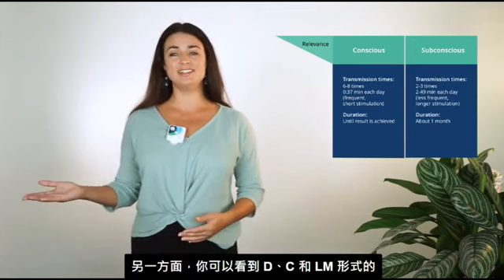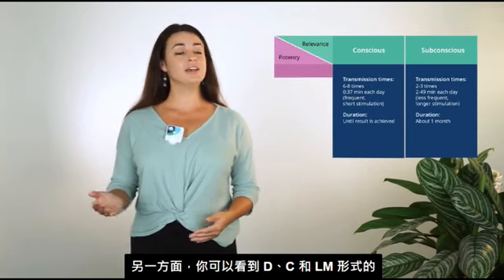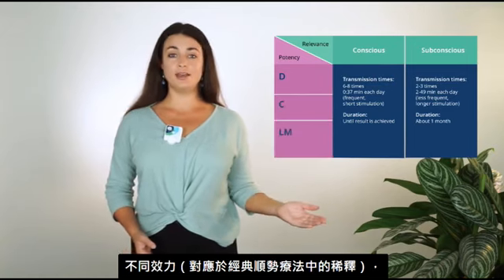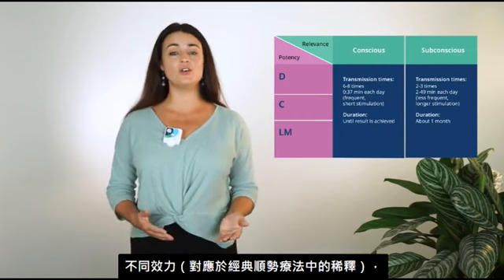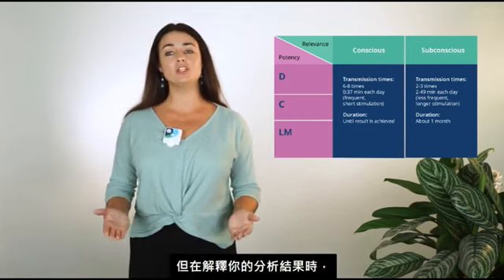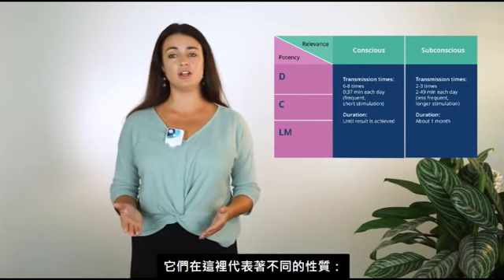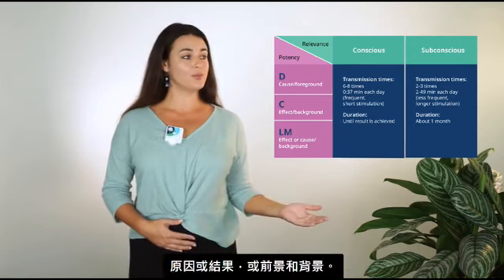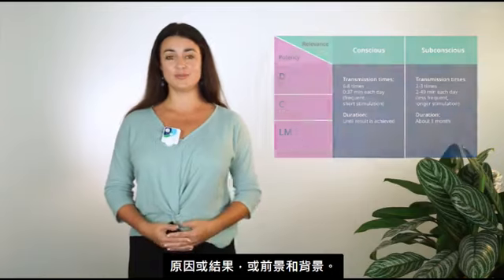[愛役康欒] Healy Coach輔導分析報告:如何解謮數值D-C-LM (官方版中字幕)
Healy Coach 輔導分析報告中的Relevancy相關性, Intensity 強度及Potency效力該如何詮譯.